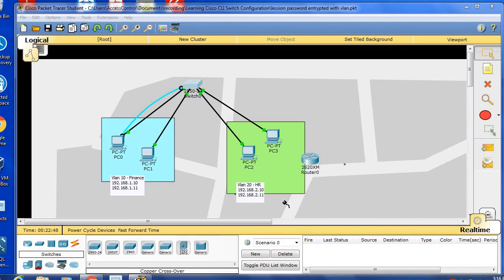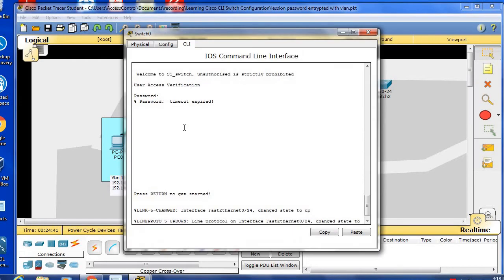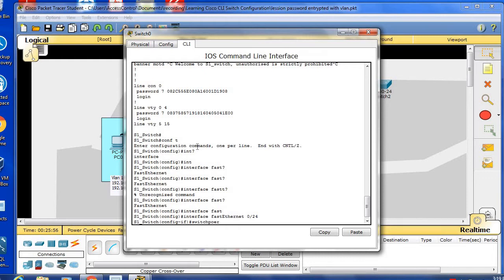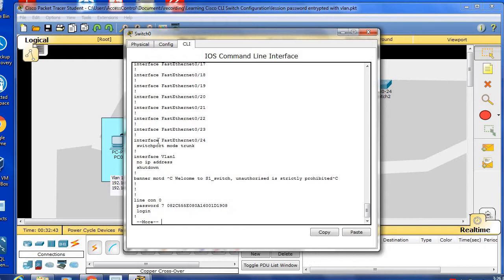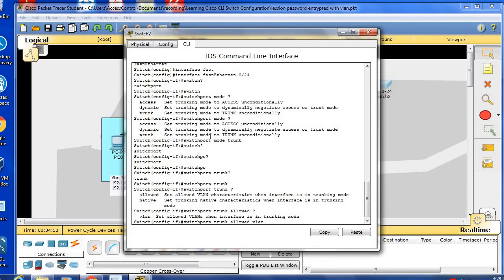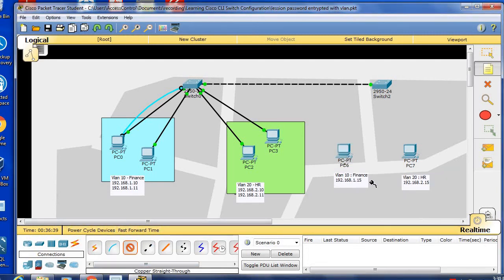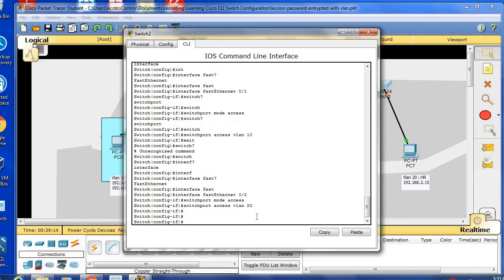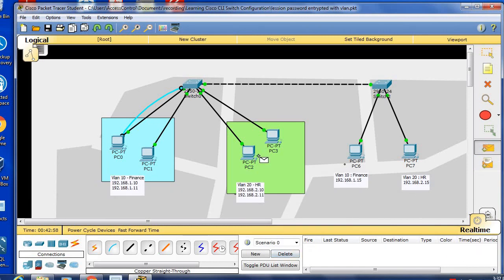Chapter 10 Cisco CLI Switch Basic Configuring Trunk Port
In this lesson, i will show you how to create a trunk port and link up to another up-linked switch, finally connect the PC and perform the ping test.